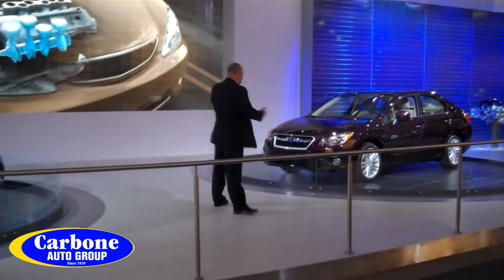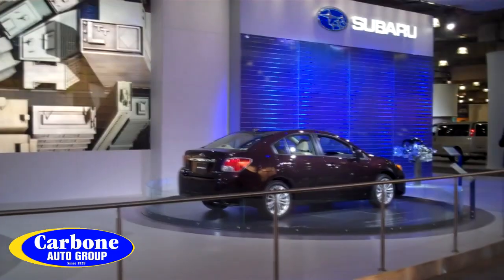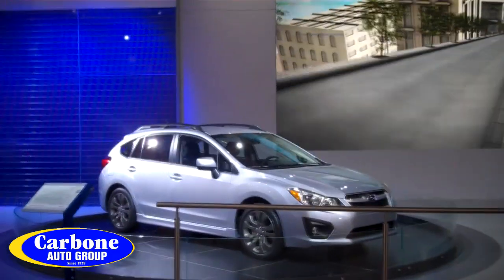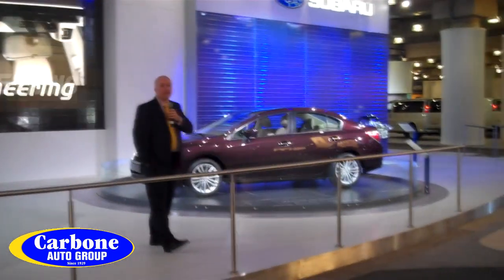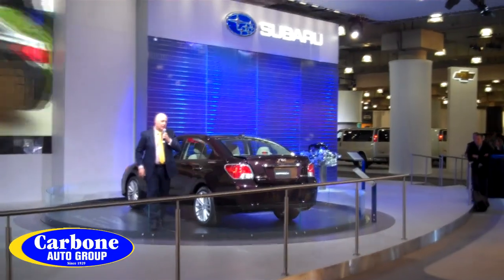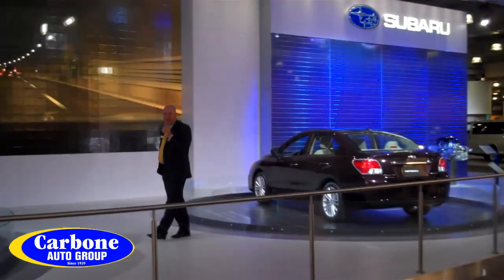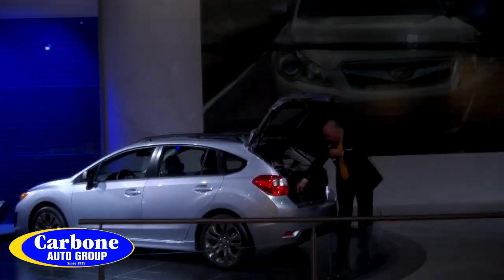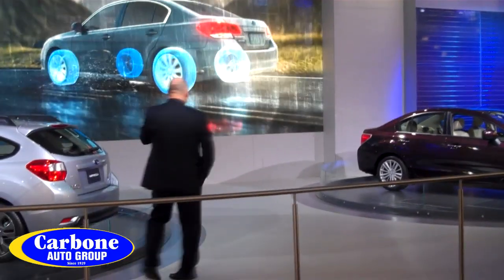Carbone Subaru Impreza 2012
Check out the new 2012 Impreza coming soon to your local Carbone / dons Subaru Dealership